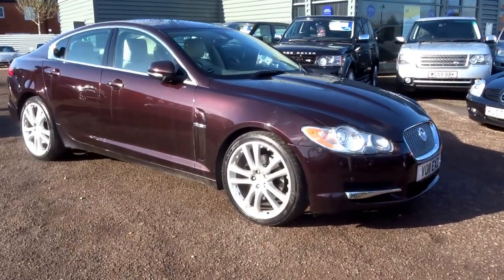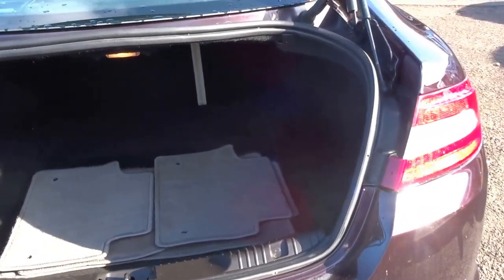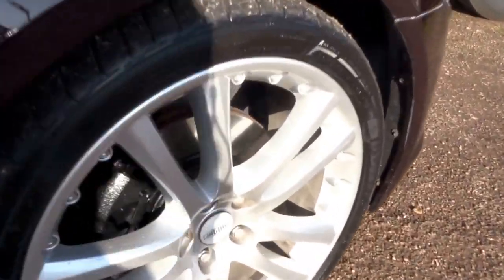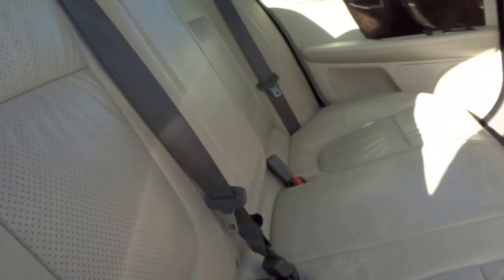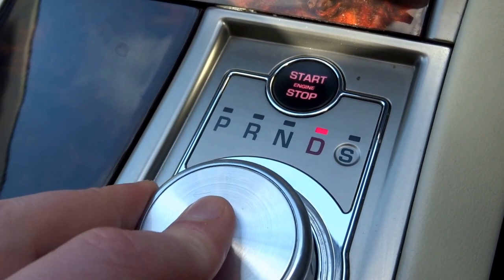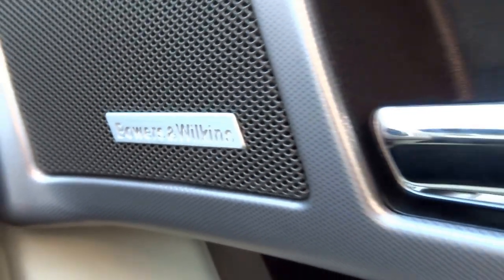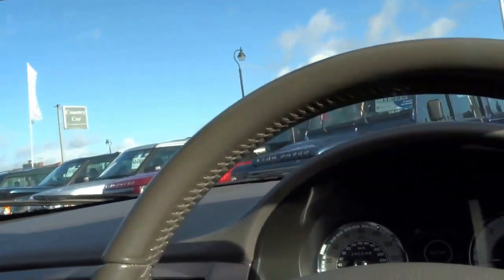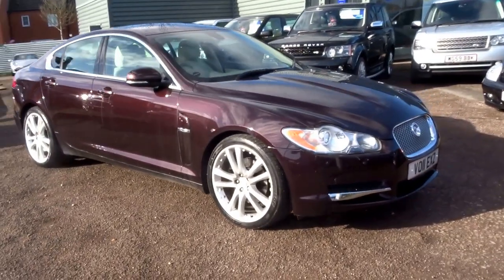Country Car Barford Warwickshire Caviar Red Metallic Jaguar XF Premium Luxury 2011